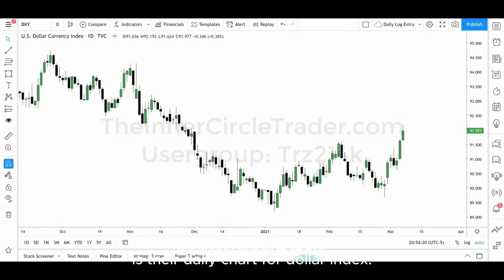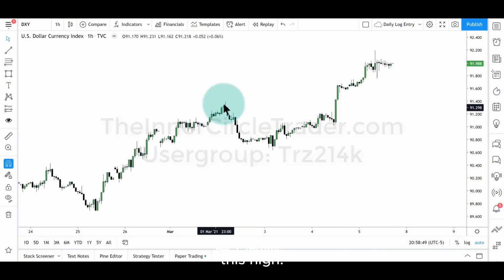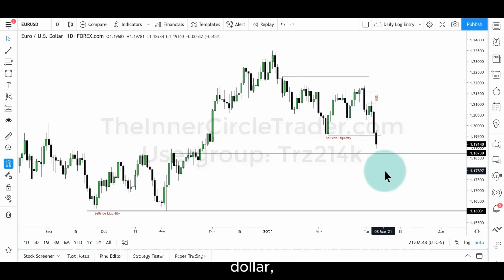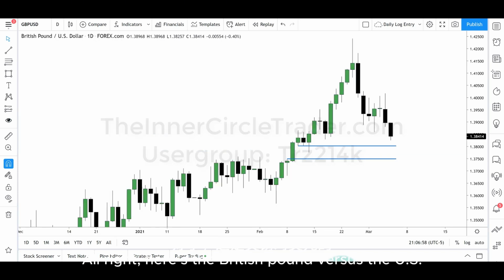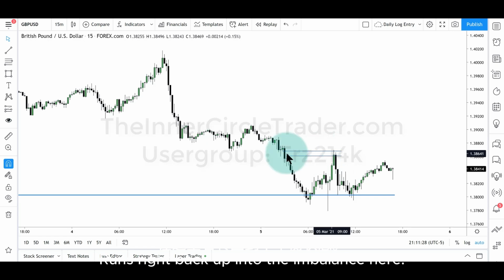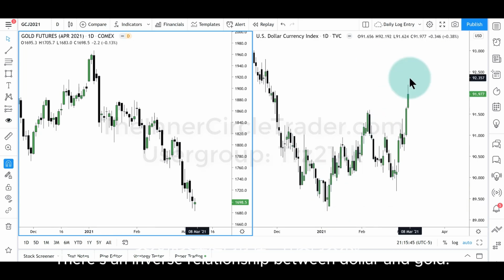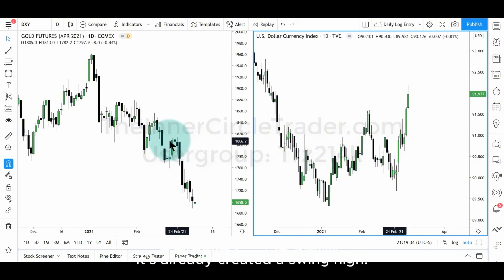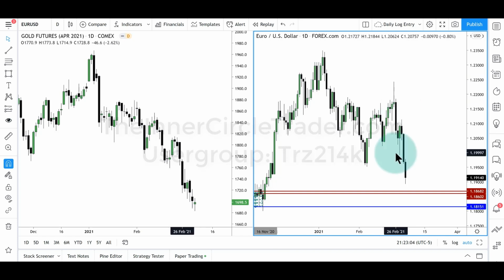ICT Private Mentorship 2021Copia de 6 Sunday March